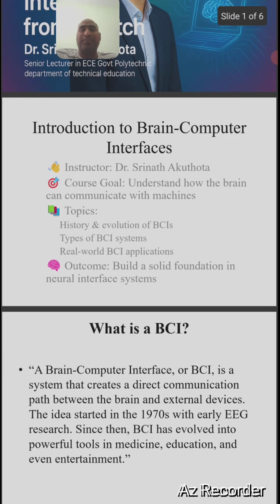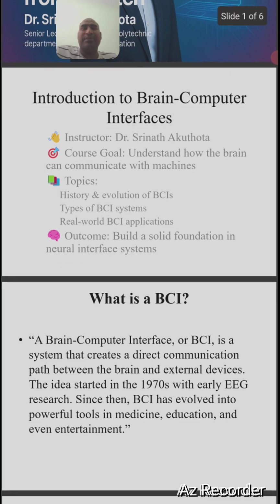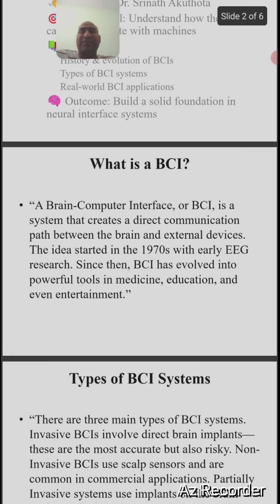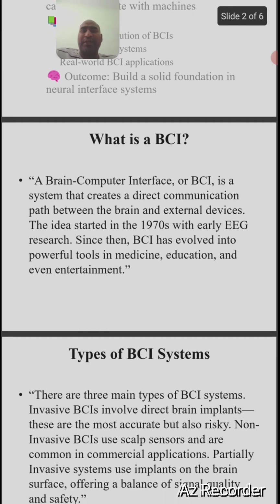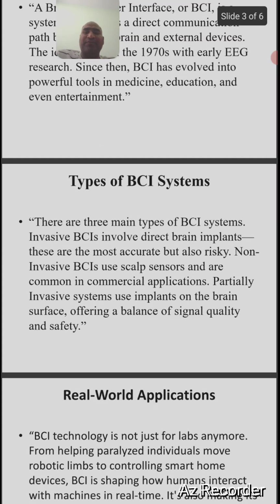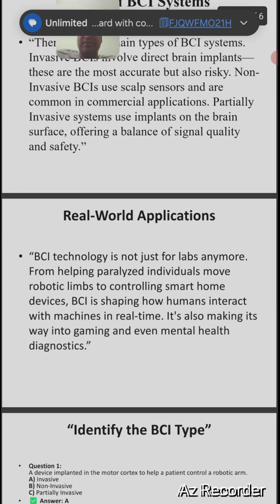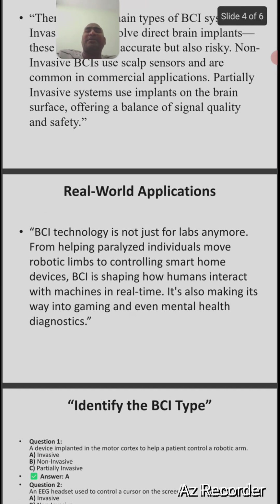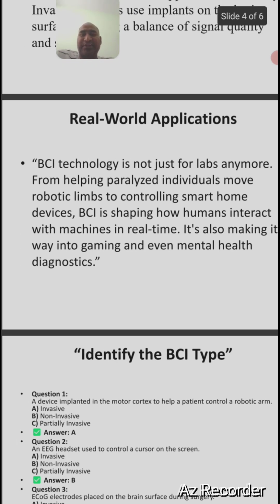3 June 2025